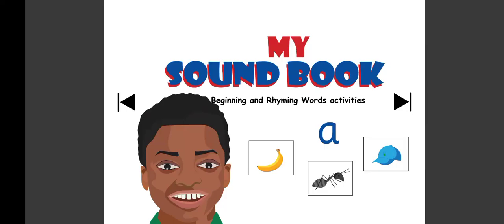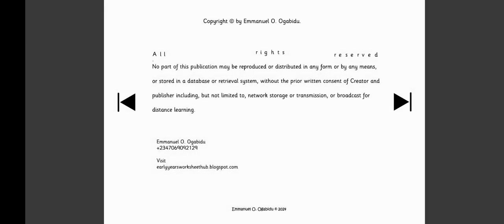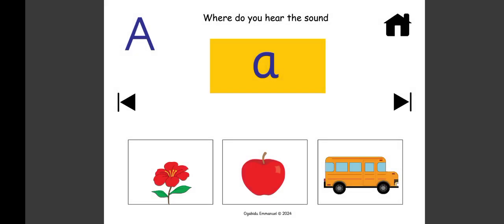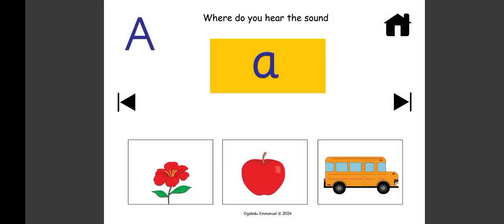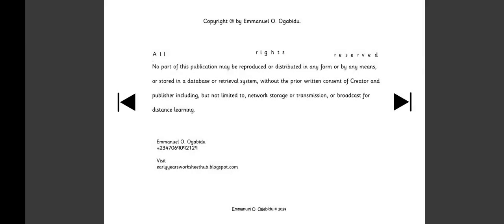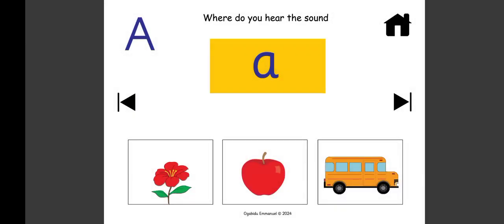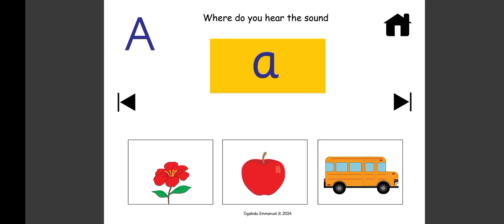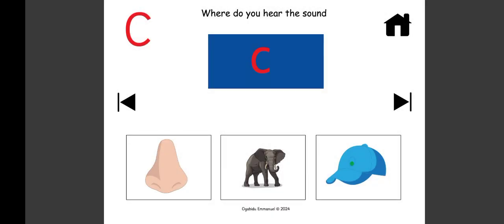My Interactive Sound Book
Suitable for teaching beginning, ending sounds, Rhyming words and things that go together.